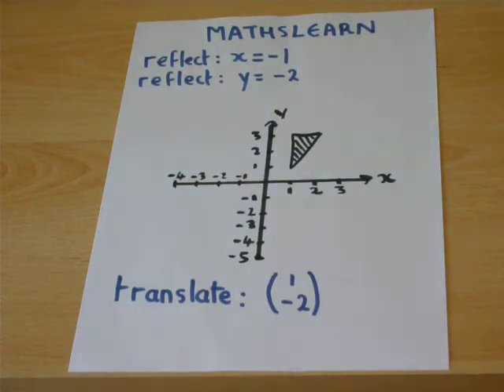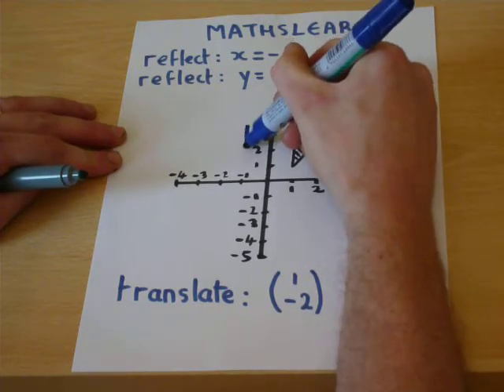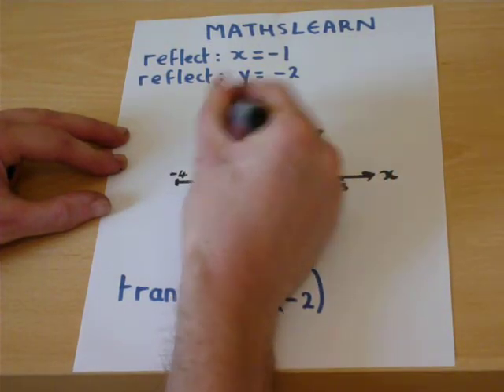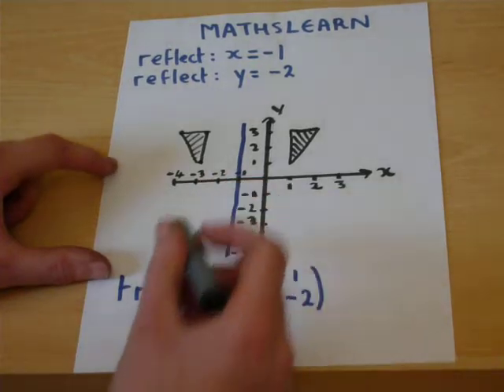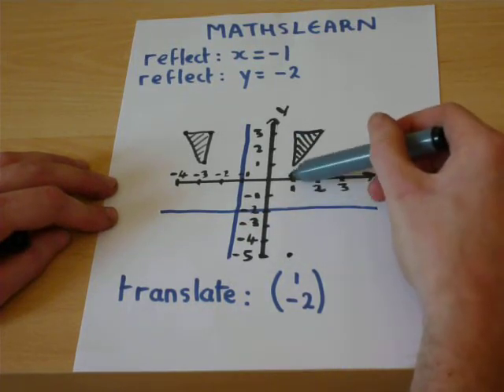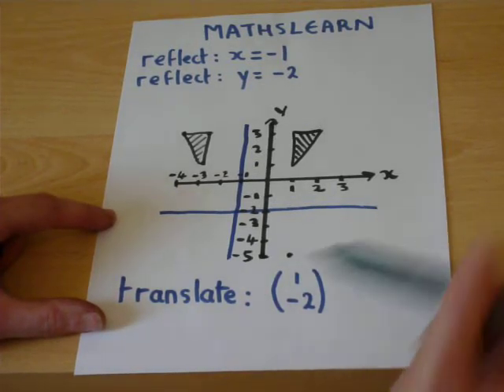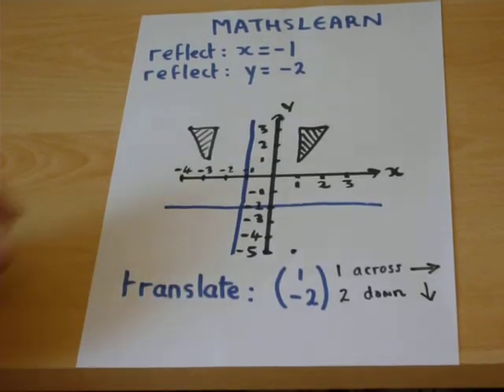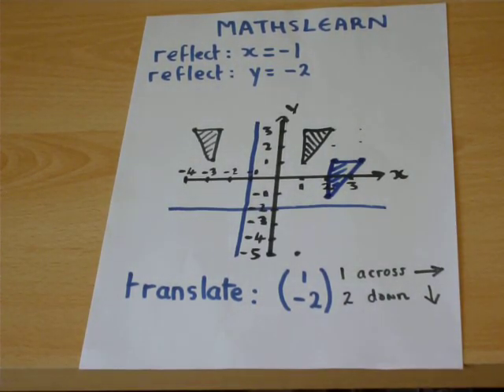transformations: reflections and translations at GCSE with Mathslearn.co.uk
Please see our new INDIVIDUAL videos on each of the seperate transformations
Please note that this video WILL be edited to increase axis length for the second reflection. However, for the sake of my students I have released the video anyway.
Basic examples of a reflection and a translation with Mathslearn for GCSE revision View my channel